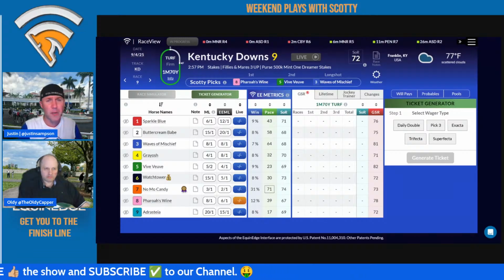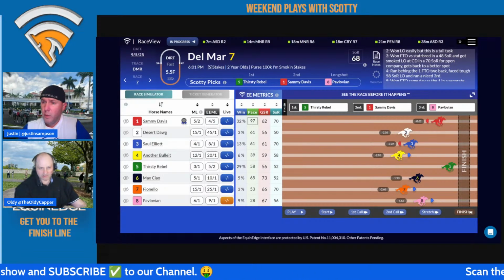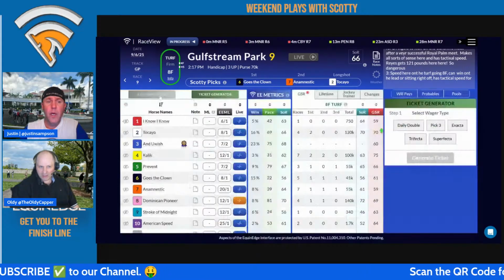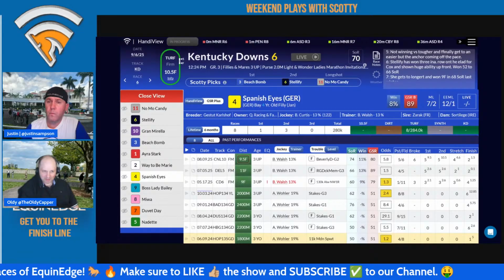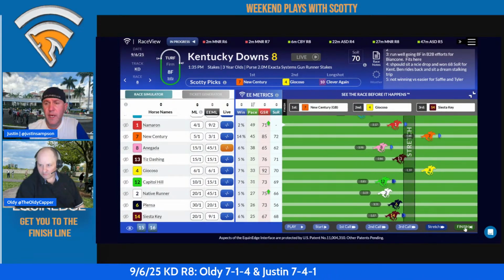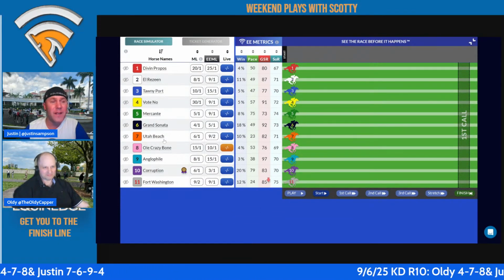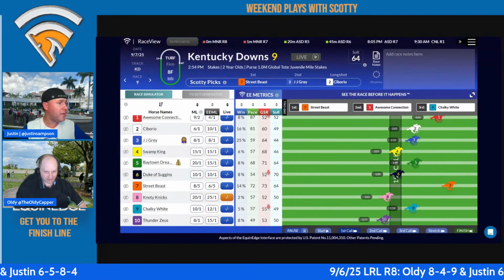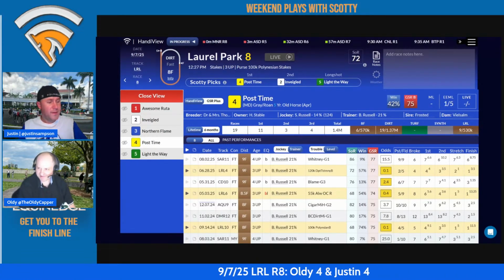Kentucky Downs Weekend Preview Show LIVE!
Join Justin and Oldy for handicapping and in depth breakdowns with EquinEdge of this weekends key graded stakes races at Kentucky Downs and more!!!

All Members will receive Videos of the Race Sim for Belmont at Saratoga for Belmont Stakes Day.
All Net Proceeds Go to Benefit Thoroughbred Aftercare!

Saratoga  Live
Keeneland Live
Woodbine Live
Gulfstream Park Live
Saratoga Live
Monmouth Park Live
Santa Anita Live
Belmont  Live

Saratoga  Stream
Keeneland Stream
Woodbine Stream
Belmont  Stream
Gulfstream Park Stream
Saratoga Stream
Belmont Stakes  Stream
Laurel Park Stream
Monmouth Park Stream
Santa Anita Live Stream

Saratoga  en vivo
Keeneland en vivo
Woodbine en vivo
Belmont  en vivo
Gulfstream Park en vivo
Saratoga en vivo
Belmont Stakes  en vivo
Laurel Park en vivo
Monmouth Park en vivo
Santa Anita en vivo
Belmont en vivo
Belmont at Aqueduct en Vivo
Aqueduct en Vivo
Breeders' Cup en Vivo
Pegasus En Vivo
Belmont  En Vivo
Saratoga En Vivo